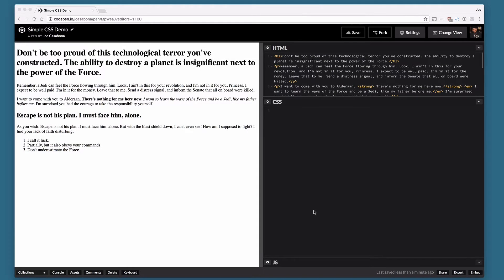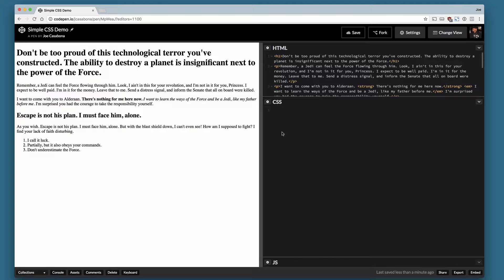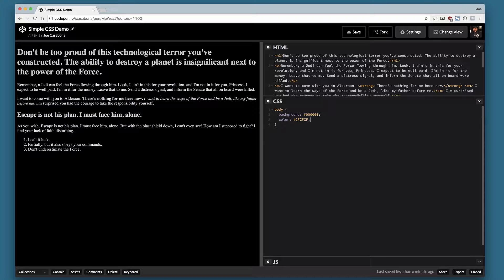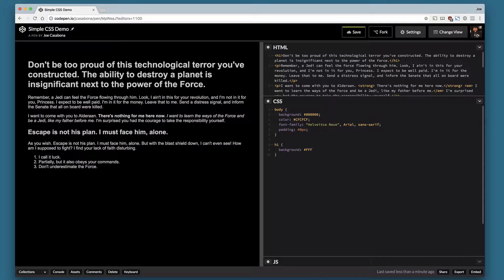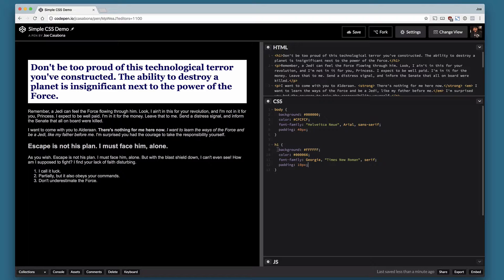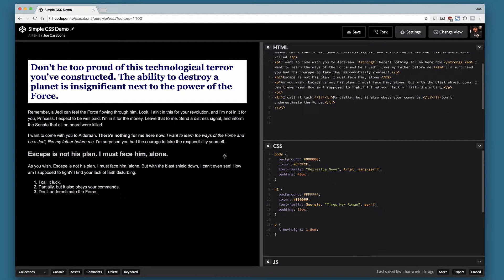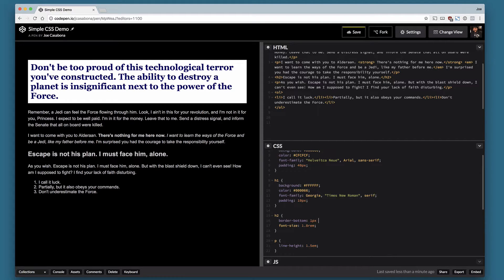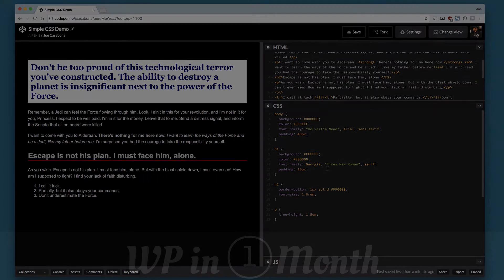CSS: A Simple Demo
In this video, I take some simple markup and style it using a few lines of CSS to show you how much you can do with just a little! If you want to learn more, sign up for our live webinar, March 6th at 2pm ET.